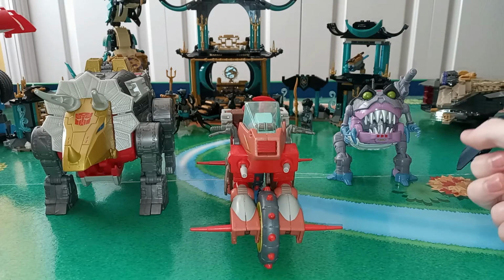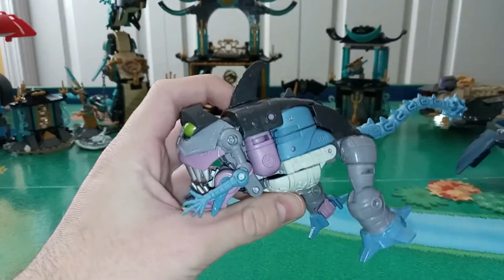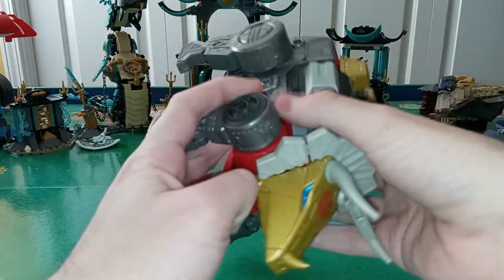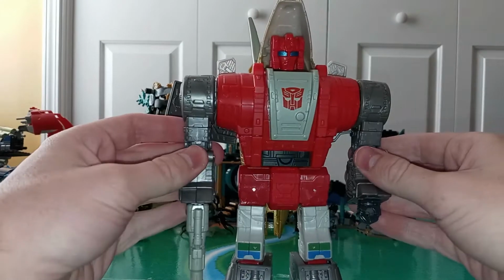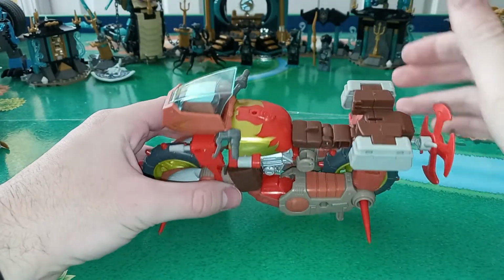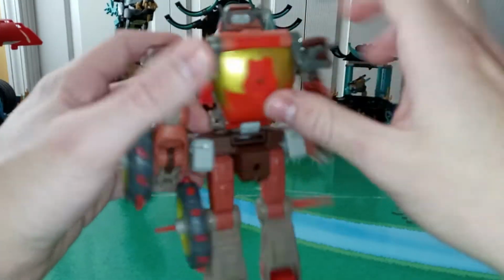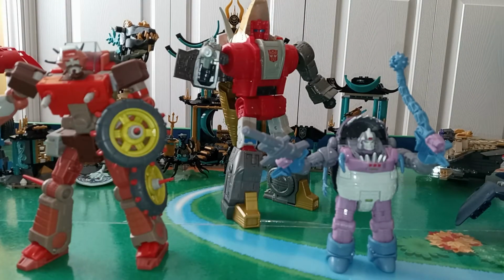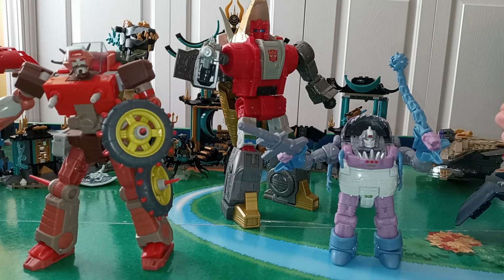Transformers Studio Series 86 Wave 2 Ranking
0:00 Intro
0:45 Time to Rank!
1:42 #3
3:51 #2
6:36 #1
10:36 Final Thoughts
12:12 Outro